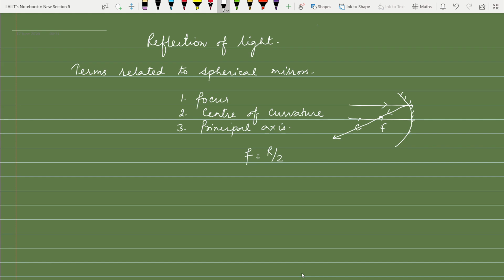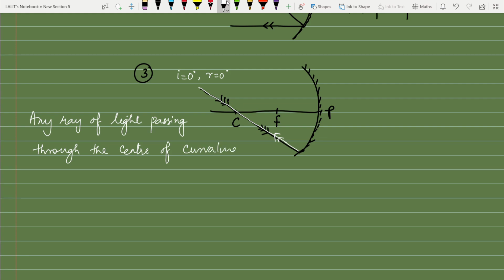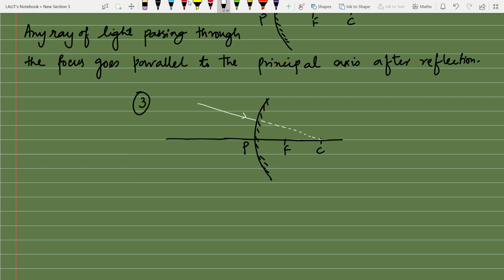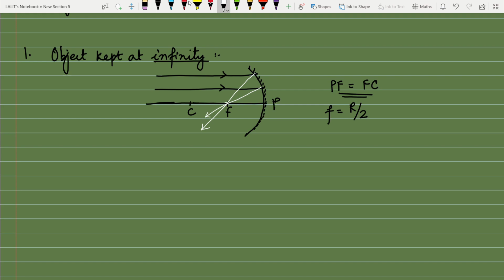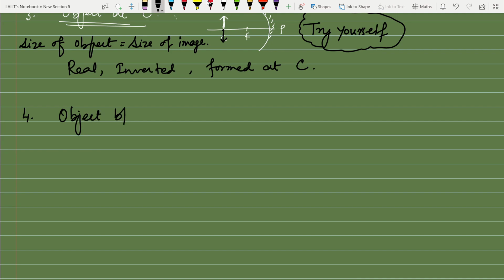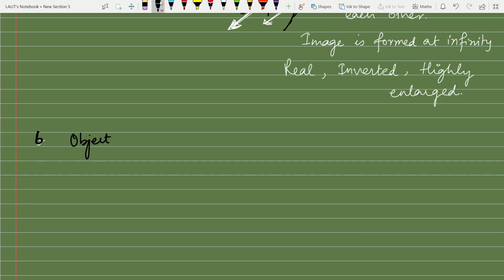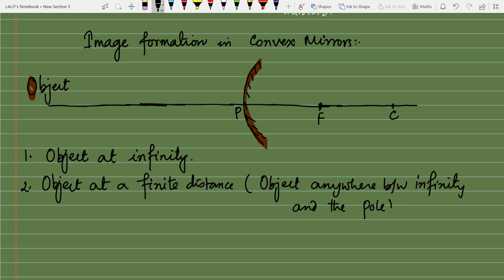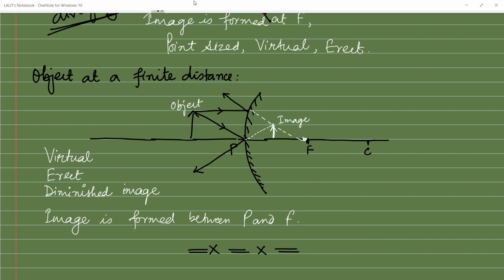CHAPTER |REFLECTION OF LIGHT | IMAGE FORMATION -CONCAVE AND CONVEX MIRRORS | CLASS 10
This video includes the rules to draw ray diagrams in concave and convex mirrors and also how to draw ray diagrams to show image formation  for different position of object in a  concave and a convex mirror in detail.